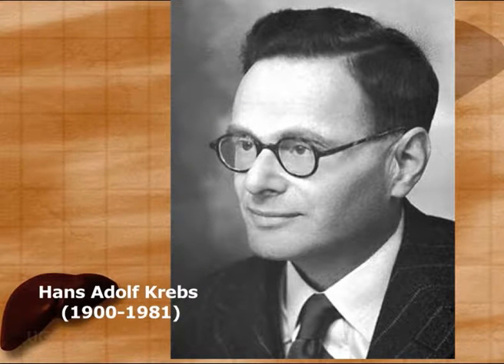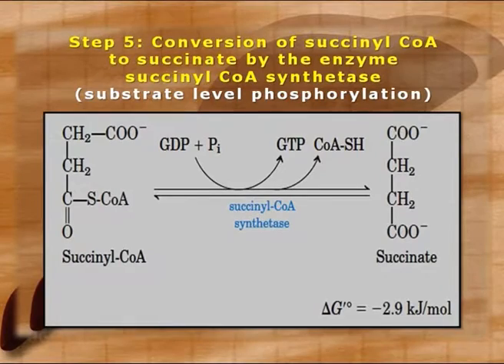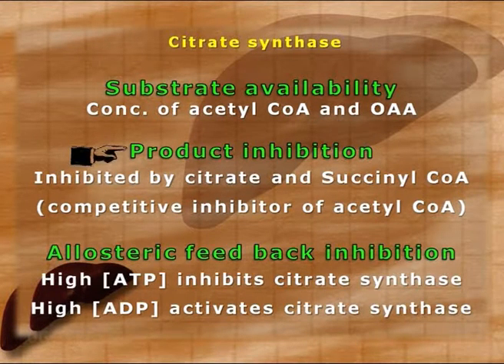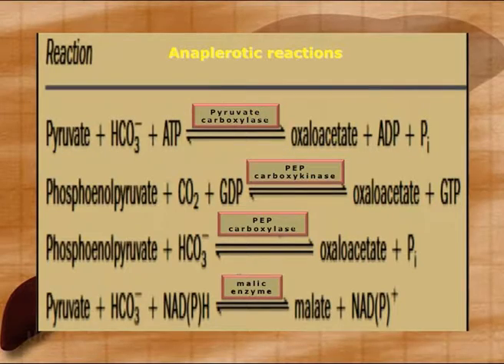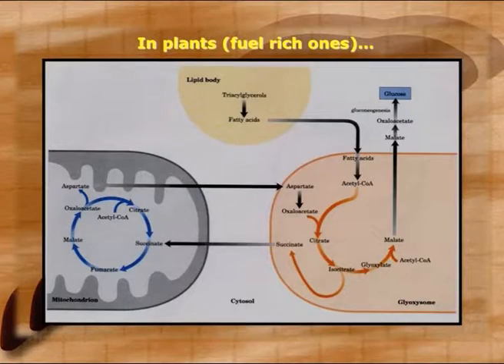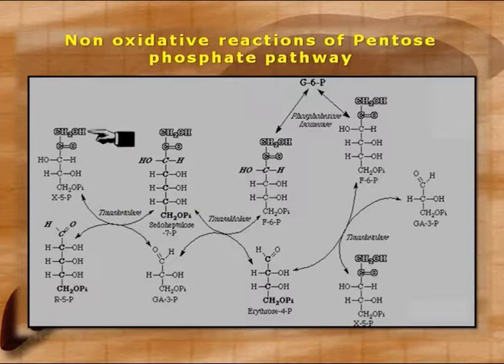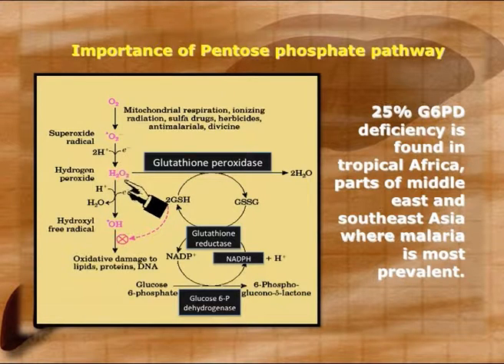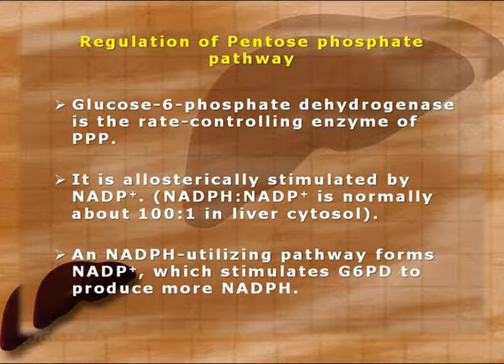Carbohydrate Metabolism – 3